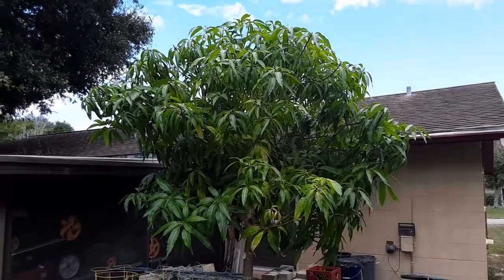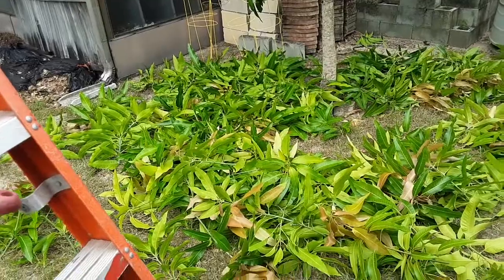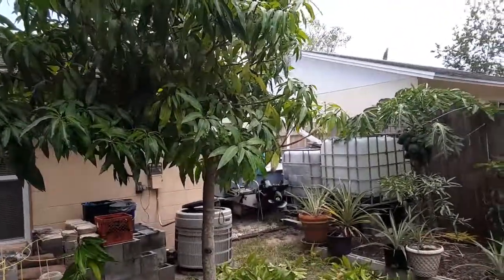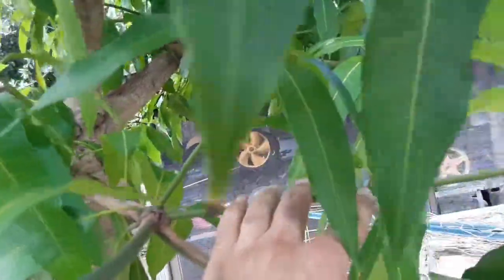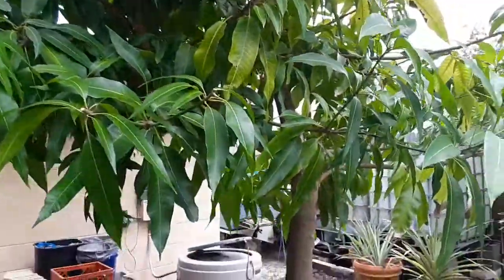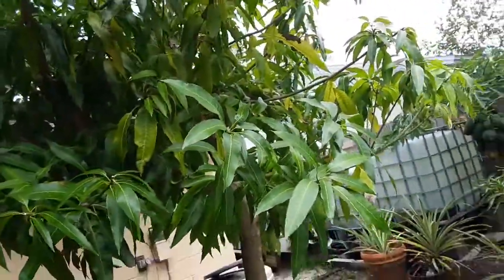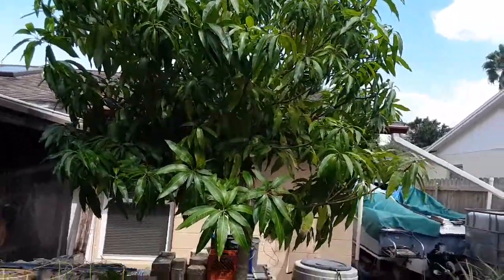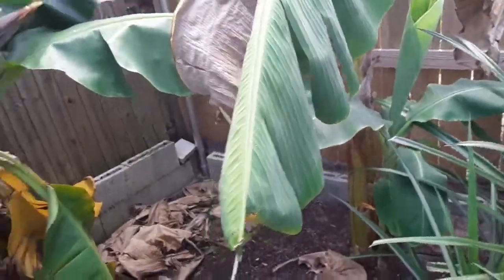DIY / Pruning My Mango Tree Before Winter...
How to prune a mango tree for the winter! In this video guys, I show how I pruned my mango tree in preparation for winter.